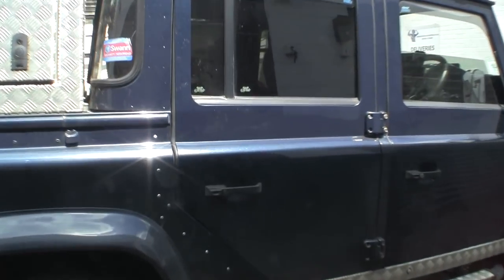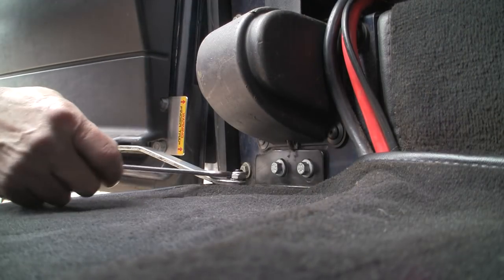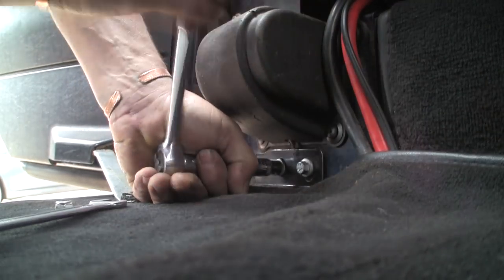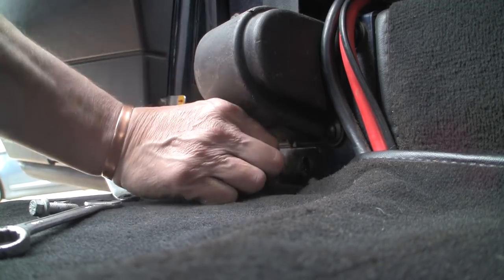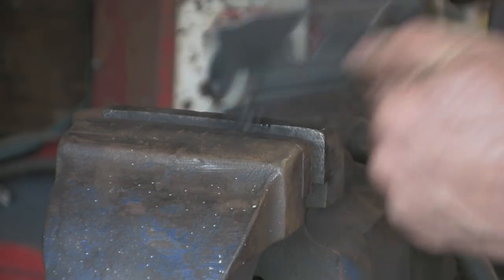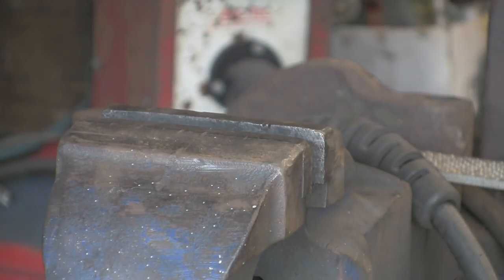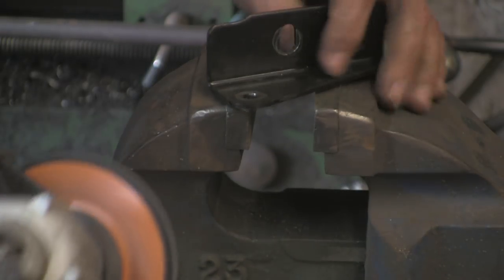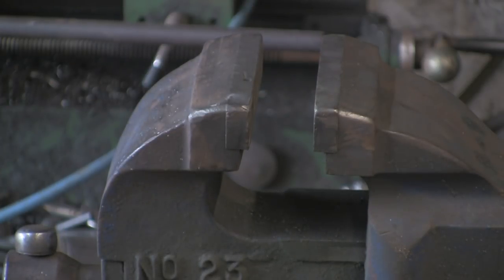Land Rover Defender Door Mod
A quick mod to allow the second row doors to open much wider than standard.